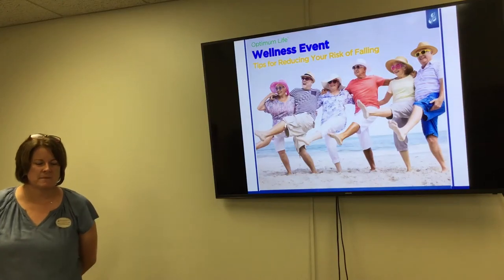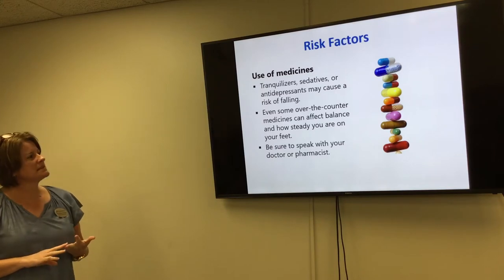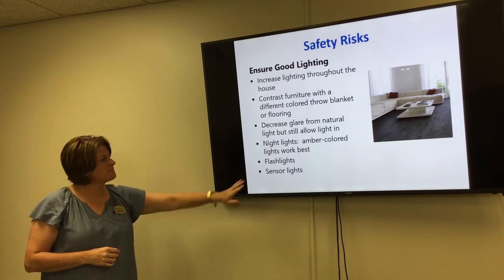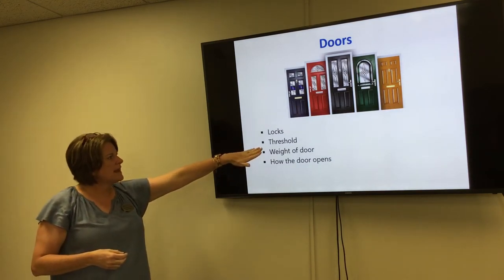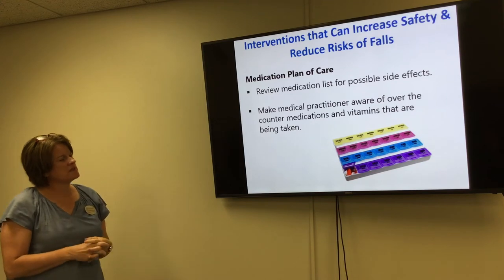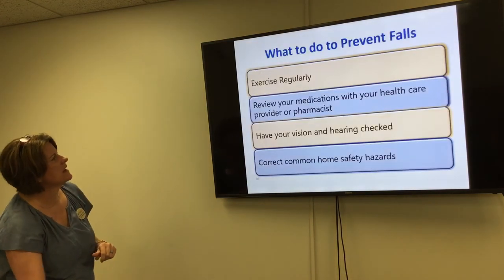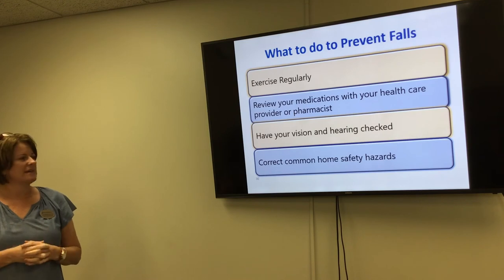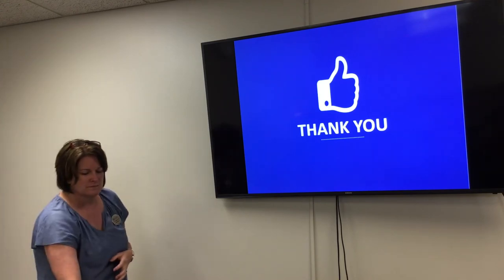Fall Risk & Safety Management by Stacie Robinson, RN/Health&Wellness Director from Brookdale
Join us from the Kingsport Senior Center as Stacie Robinson (RN/Health & Wellness Director from Brookdale Colonial Heights) provides a very important presentation on Fall Risk & Safety Management.